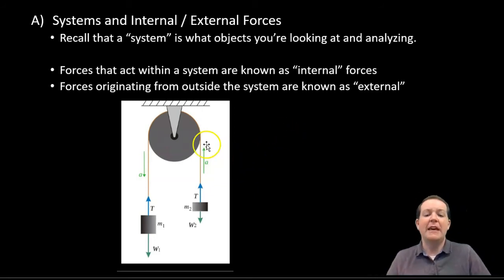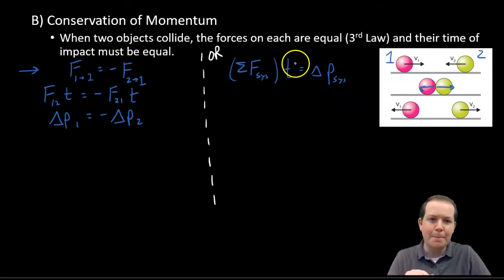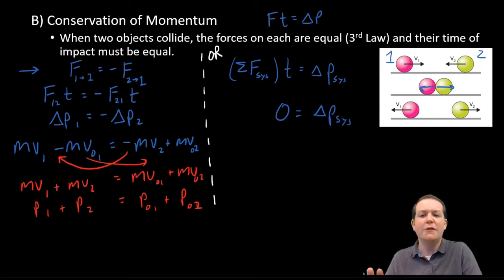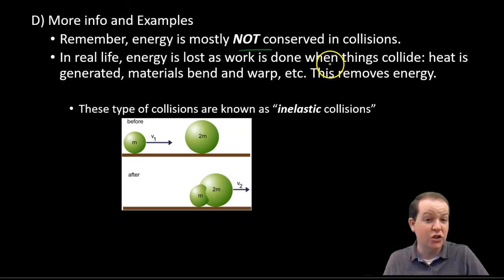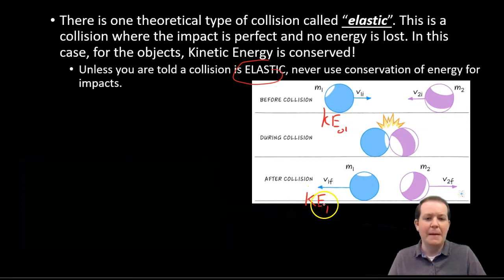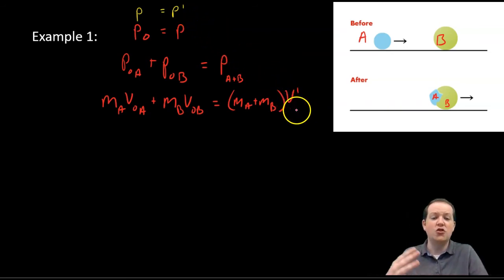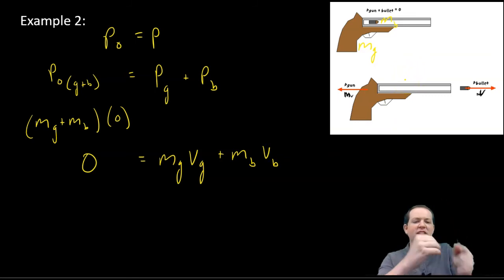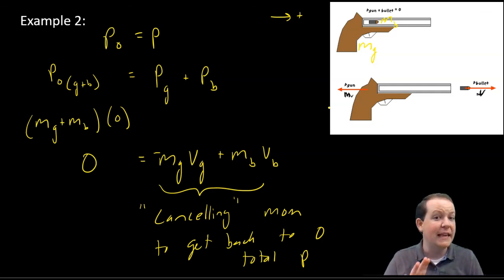M.3 Conservation of Momentum